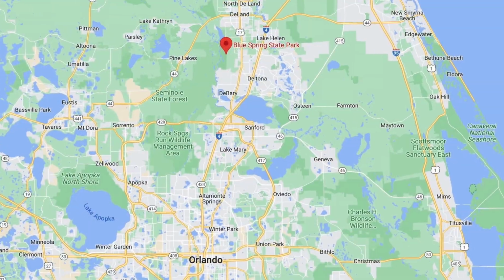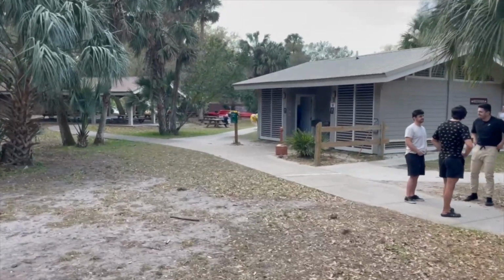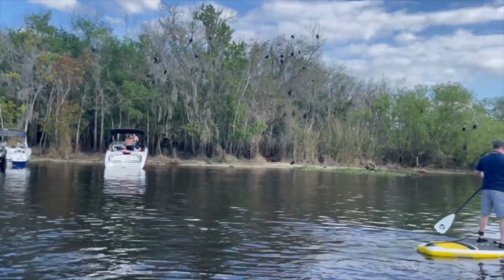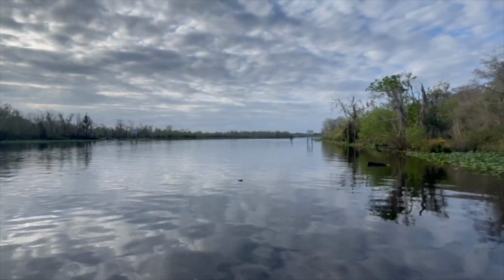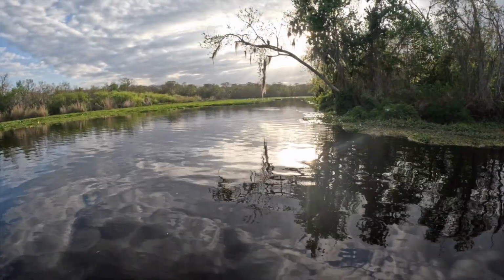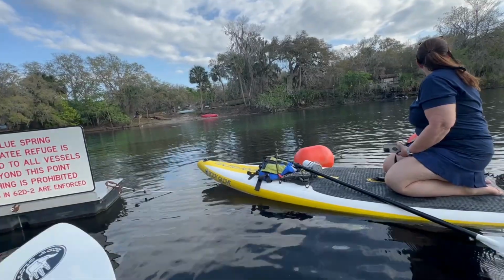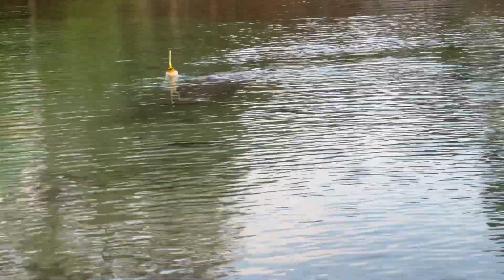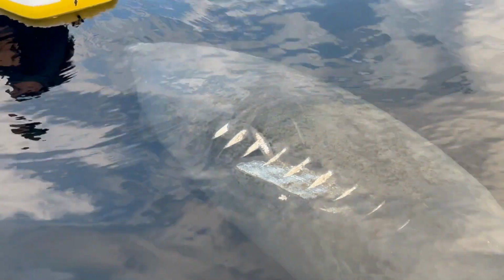Blue Spring FL-- Paddle boarding with manatees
Blue Spring, FL is a great place to paddle board.  It has a river, a natural springs, and a lagoon, as well as an island to paddle around.  The scenery is beautiful with old trees, lily pads, lots of wildlife and a gorgeous spring.  We were lucky enough to see manatees on our trip. While you can't go into the natural spring during the winter season, we had a couple manatees swim outside of the buoys to meet us--and that made this trip unforgettable!

Initially, we were a little spooked by the lagoon to the left of the launch area.  While we were told we'd see manatees there, we didn't see any.  Instead, we saw bubbles coming up to the surface and freaked out when our boards bumped a few things just below the surface--perhaps alligators?.  With the threat of alligators in the dark, murky water, and with vultures watching from the trees, we turned around and went to the natural spring.

Blue Spring has a variety that we hadn't experienced before.  We loved every minute of it--especially seeing the manatees.  This is a place you've got to experience!  Absolutely loved it!